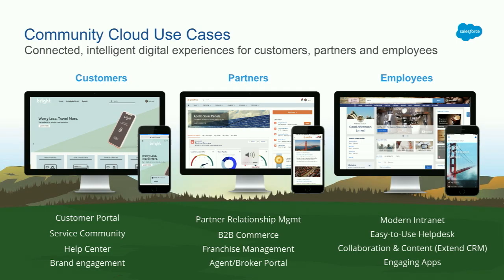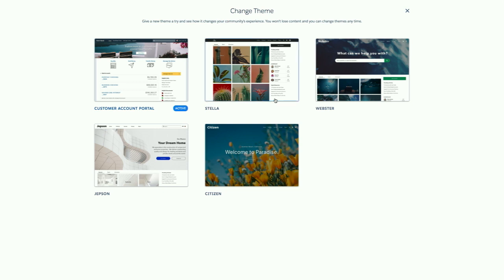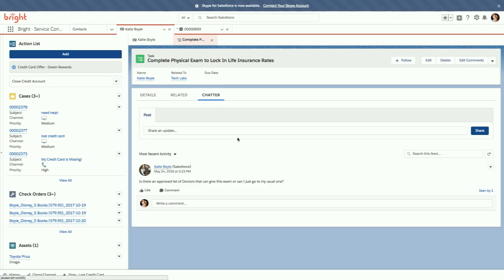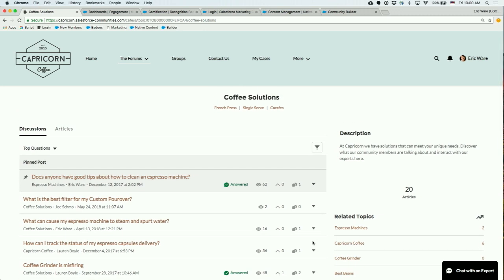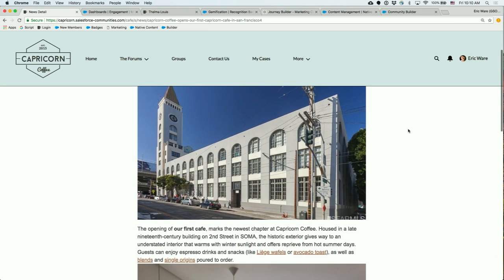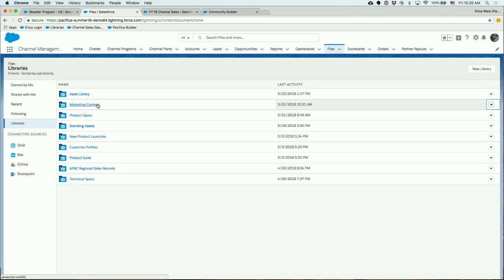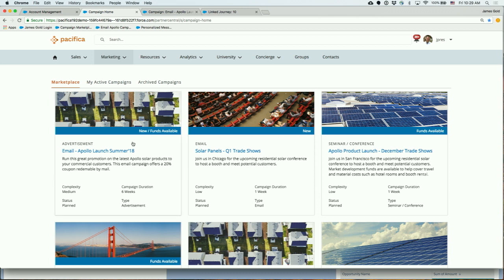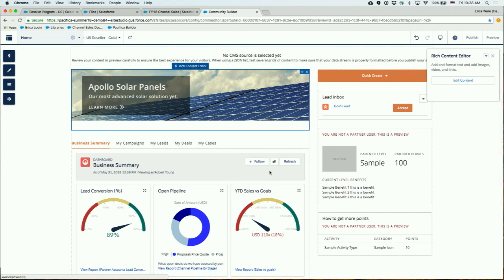Community Cloud – Release Readiness LIVE, Summer '18 | Salesforce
Create engaging community experiences for your customers and partners with Community Cloud’s all-new features, here in the Summer ’18 Release. Join our product management team to learn more.